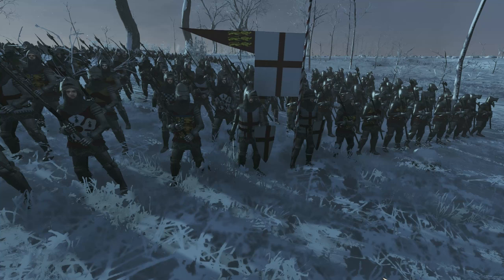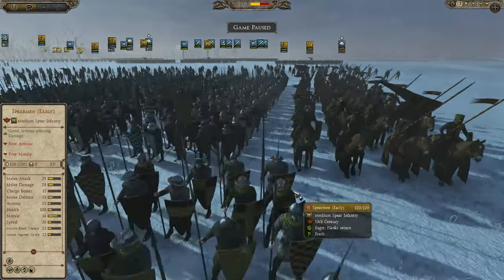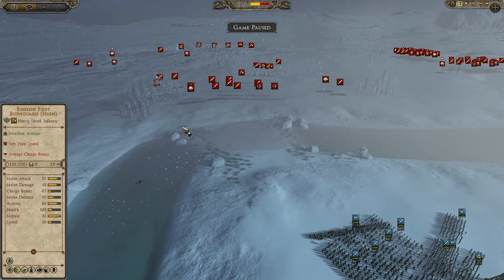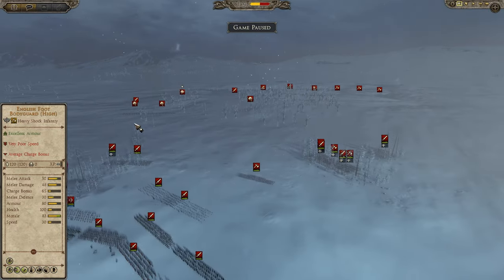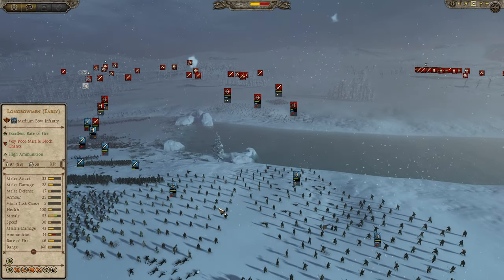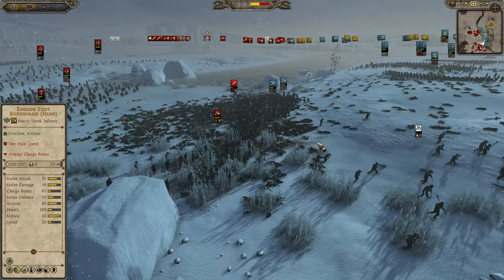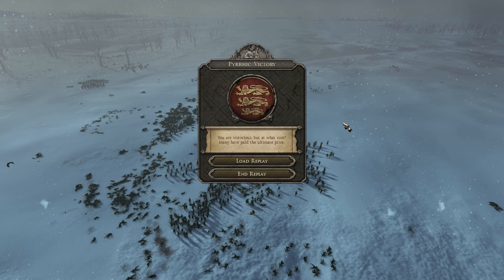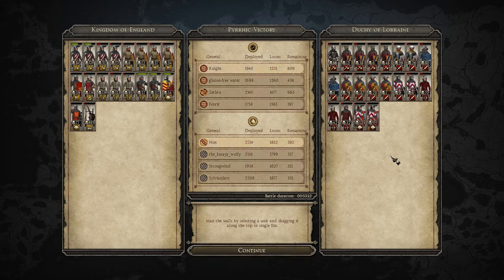England Battles France on Frozen River -5 Stars- Medieval Kingdoms Total War 1212AD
The knights of England attempt to stop the forces of France from crossing a frozen river in this epic medieval battle.

Battle era rules: High era river cross battle - no 15th century units allowed.

0:00:00 Intro
0:01:15 Army Compositions
0:21:16 Battle - opening maneuvers
0:22:45 Battle